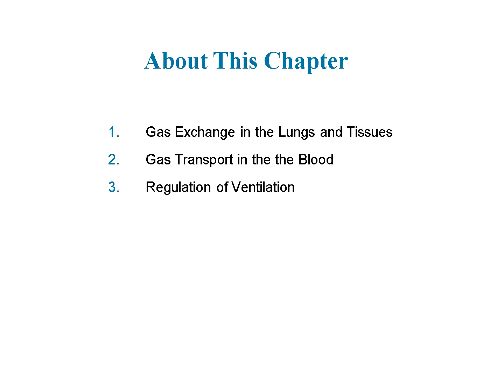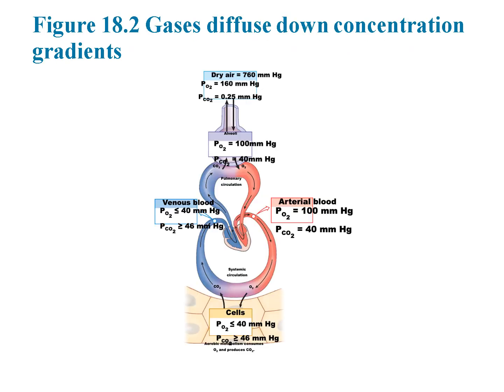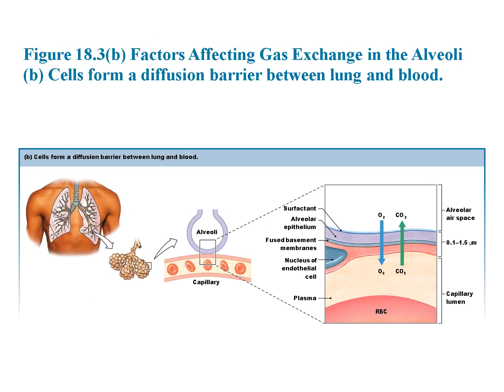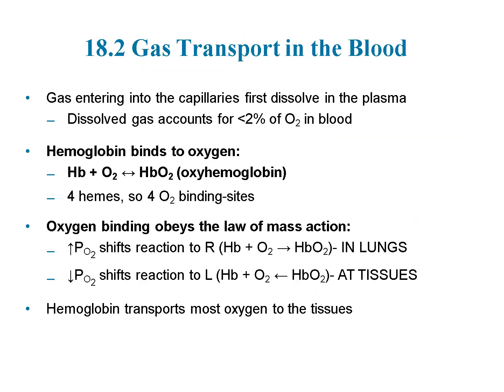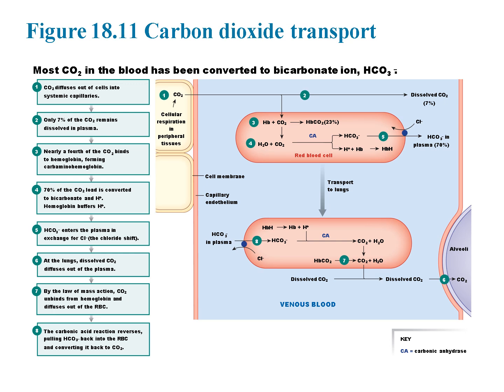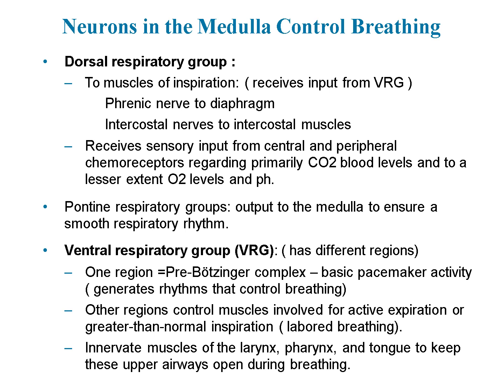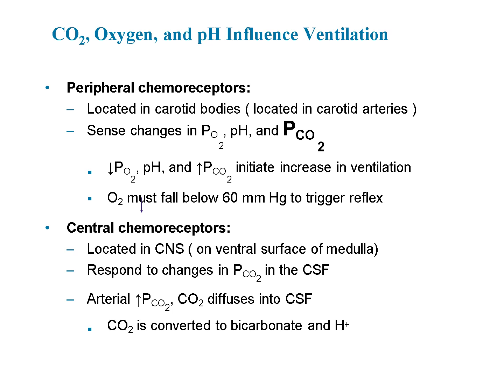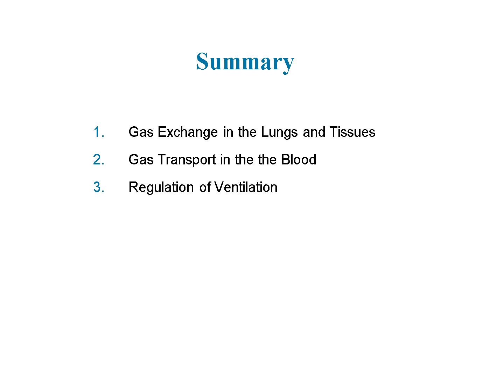Chapter 18 : Gas Exchange and Transport: Oxygen, CO₂, and Respiratory Control Explained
Explore the critical processes of gas exchange and transport in this comprehensive Chapter 18 lecture! Ideal for students, educators, and healthcare professionals, this video covers:

Gas Exchange in the Lungs and Tissues: Oxygen (O₂) and carbon dioxide (CO₂) diffusion across membranes
Partial Pressure Gradients: The role of PO₂ and PCO₂ in driving gas movement
Factors Affecting Gas Exchange: Altitude, ventilation, lung compliance, and diffusion barriers
Oxygen Transport in Blood: Hemoglobin binding, oxyhemoglobin formation, and law of mass action
CO₂ Transport Mechanisms: Bicarbonate buffering, carbaminohemoglobin, and dissolved CO₂ in plasma
Regulation of Ventilation: Chemoreceptor control, brainstem respiratory centers, and neural pathways
Acid-Base Balance and pH Regulation: How the respiratory system maintains homeostasis
Clinical Applications: Hypoxia, hypercapnia, respiratory acidosis, and pulmonary pathologies

Understand the physiological mechanisms behind oxygen delivery, CO₂ removal, and how the body regulates respiration.